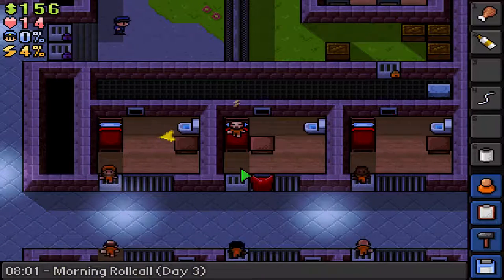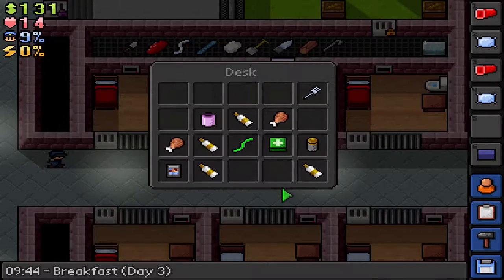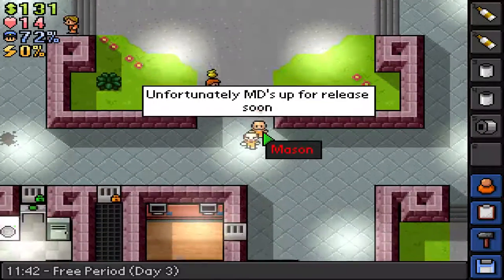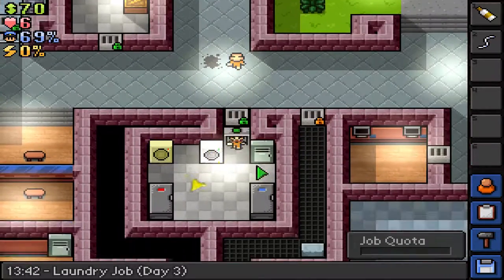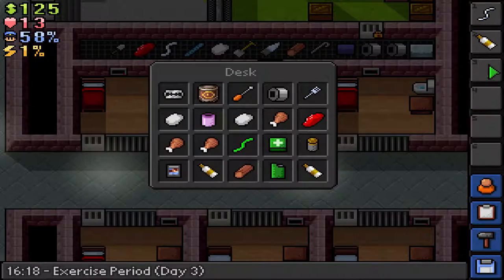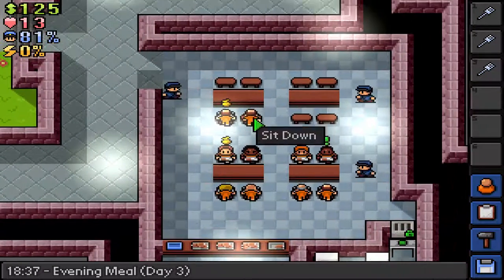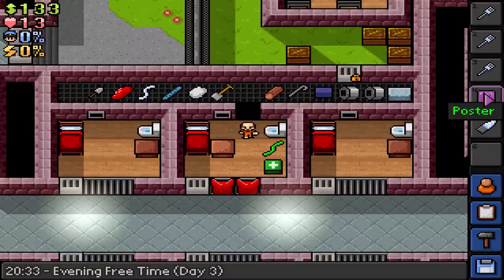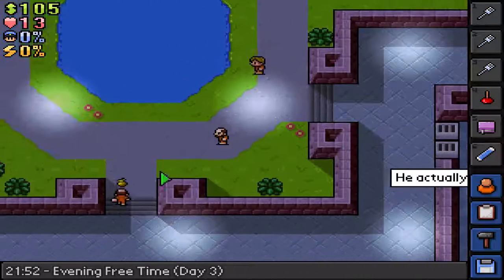The Escapists 3 - How To Hide Your Contraband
The Escapists provides the opportunity of experiencing a light-hearted insight into everyday prison life and, as is the case with all inmates, the main objective is escape! While under the careful watch of the guards, players will need to go about their daily duties clandestinely secreting useful objects from under their captors’ noses. Potential escapees will learn how to craft seemingly innocuous items into useful tools and even weapons as well as using them to execute cunning diversionary tactics.

Players will need to learn when to keep in line, utilising their time sensibly as they develop their own personal plans of escape. Learning the prison’s daily routines and spotting opportunities are all part of life behind bars. Working out potential routes and even misdirecting guards soon become second nature.

Whilst remembering to attend roll-call, holding down their job and keeping their fellow inmates on side, players are can also benefit from advancing their character's statistics through various means including boosting their intellect and exercising regularly. Balance mundane routine with careful planning to attain your ultimate goal - escape and freedom!